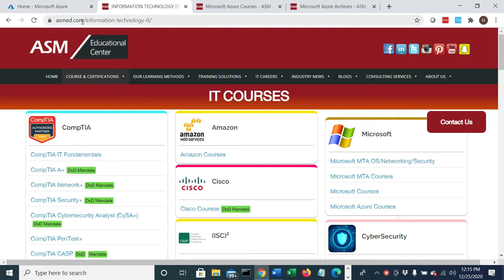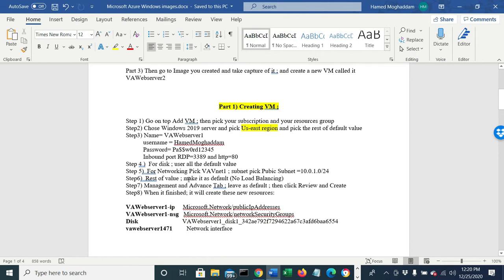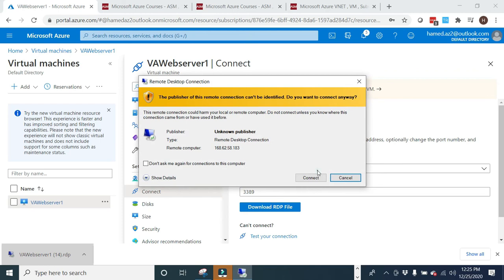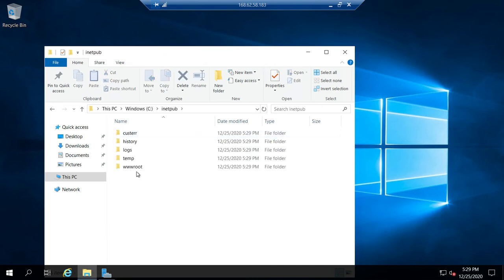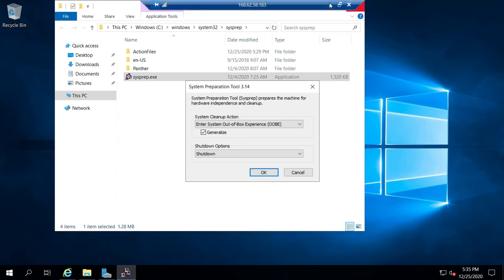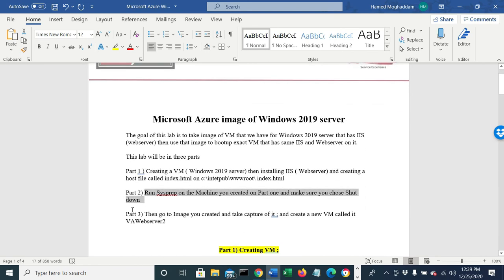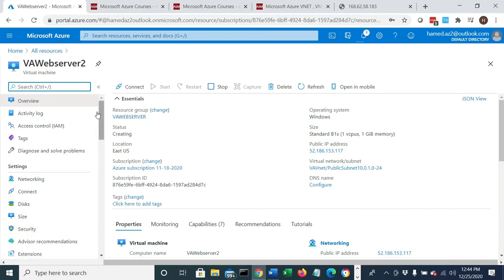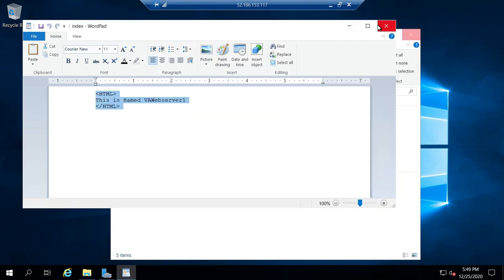Microsoft Azure AZ 900 Creating Images .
This Microsoft Azure Windows images Tutorial  Training Video will help you prepare for your Microsoft Azure Exam; for more info please check our website at :

In This Video ASM Educational Center ; will cover Microsoft Azure   using images.

 Training Video is brought in to you by ASM Educational Center (ASM) . The video is intended to help you better learn various Microsoft Azure   using Microsoft Azure imaging.. ASM is located in the Greater Washington DC Metropolitan Area in USA. We will be celebrating our 29 years in business soon. We are a family-owned and operated business. We deliver training (Cisco and other topics) locally, throughout USA and around the world.